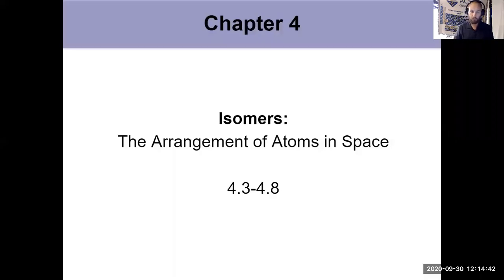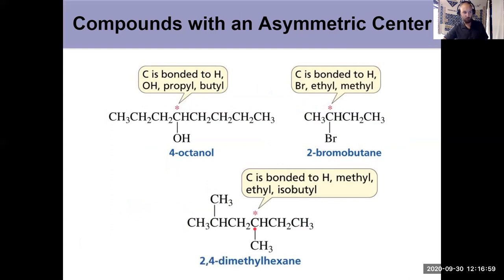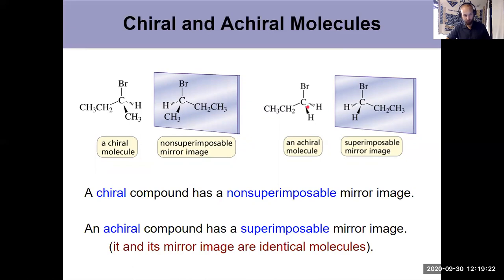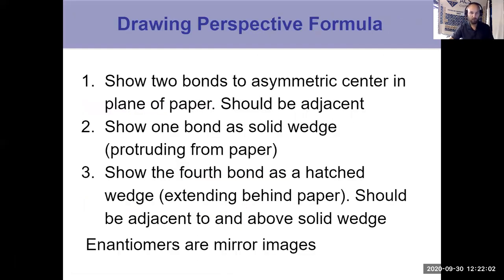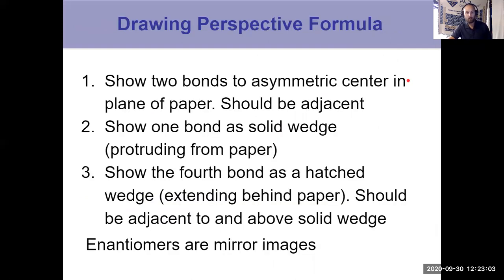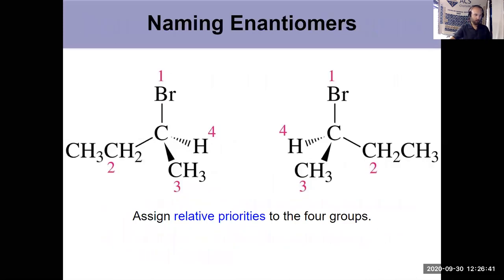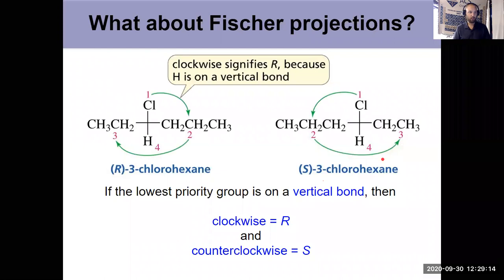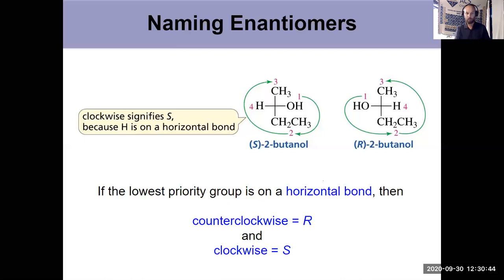Organic Chapter 4: Isomers Video 2 of 4